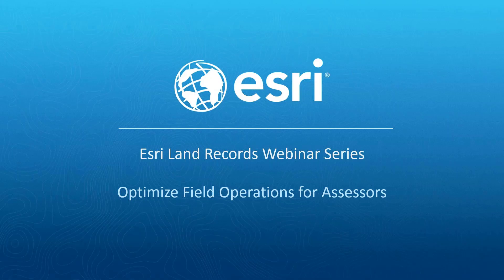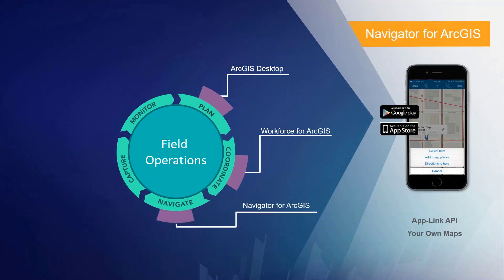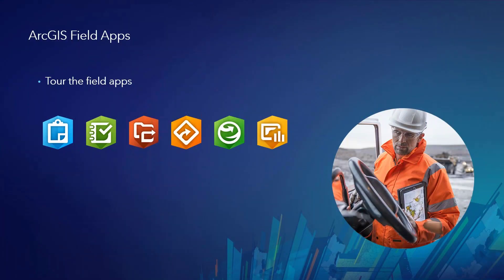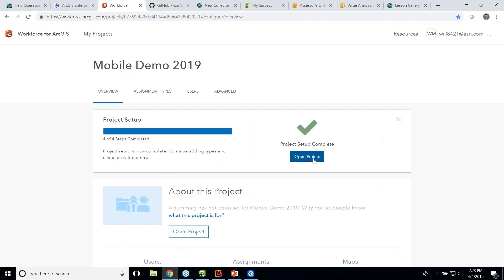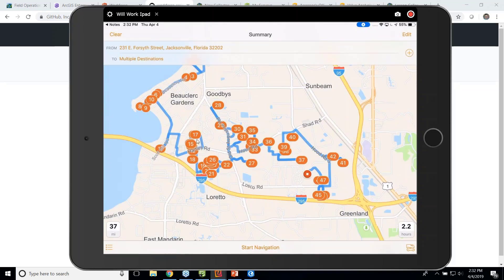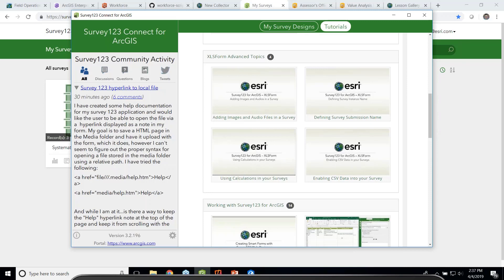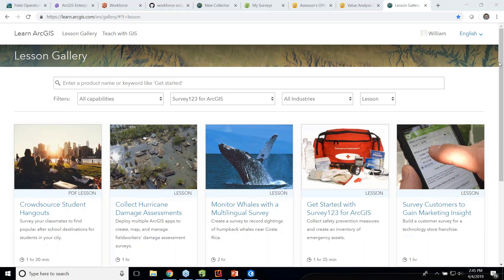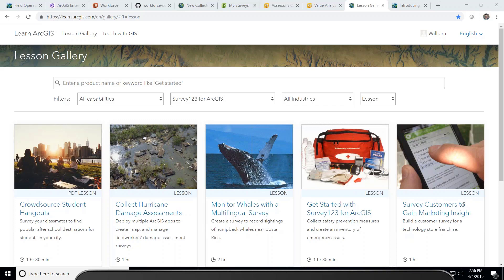Optimizing Field Operations for Assessors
Save time and valuable resources by optimizing your field operations with ArcGIS for Land Records. ArcGIS can quickly install an efficient workflow in your organization that connects those collecting authoritative data simultaneously with your team in the office.

Watch this presentation and learn how to:
- Collect and record property characteristics in real-time.
- Digitalize your workflow to reduce errors and minimize cost.
- Increase work productivity and save time.